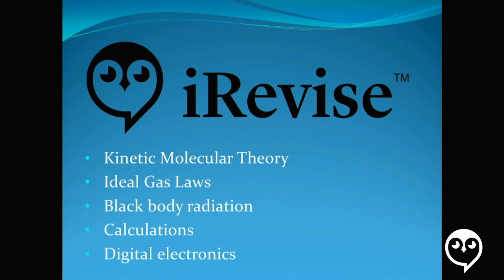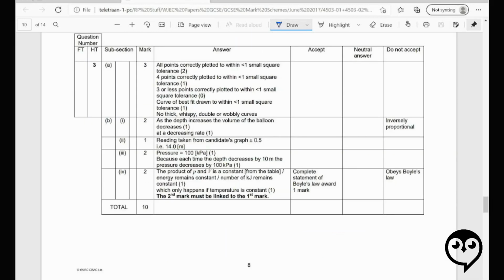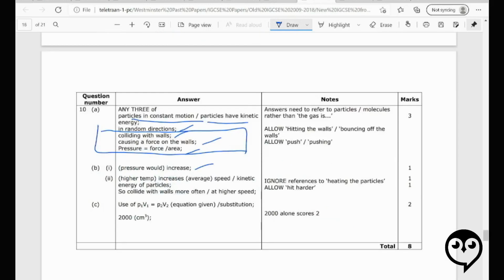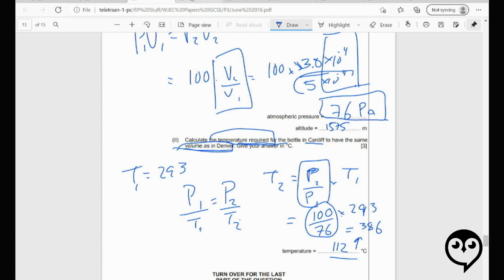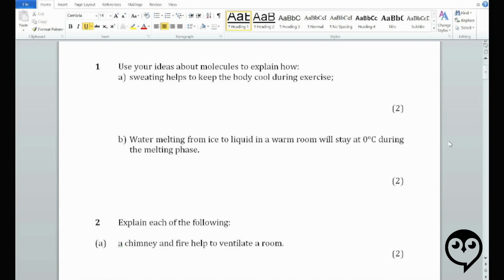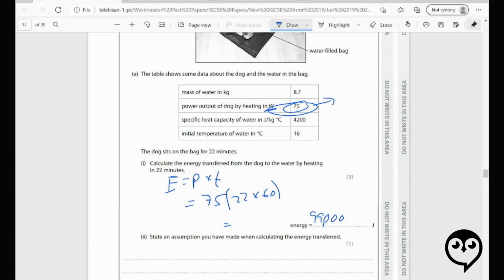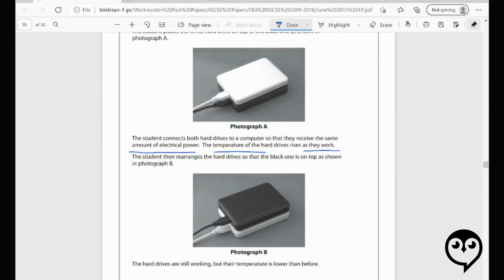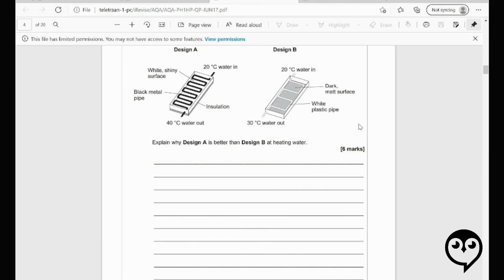GCSE Physics: Kinetic Molecular Theory, Ideal Gaws Laws, Heat Transfer, etc.